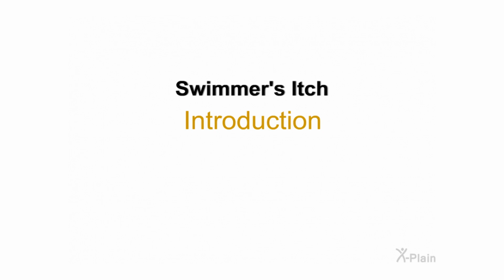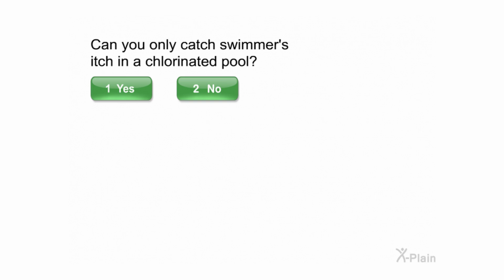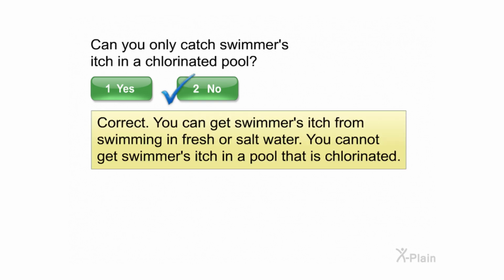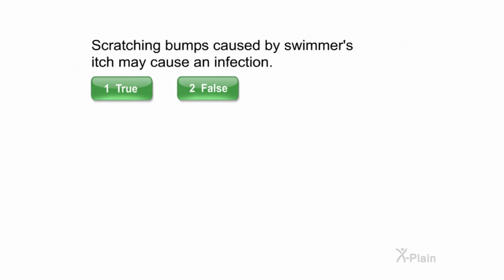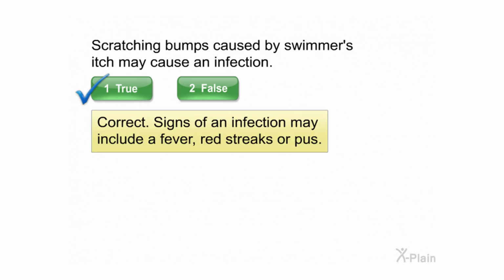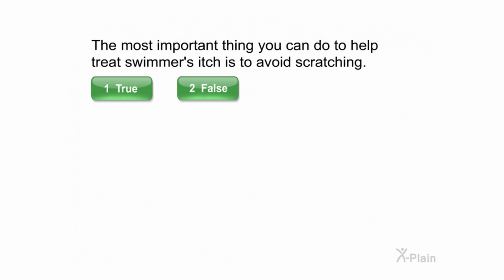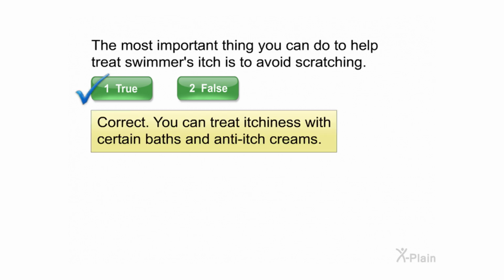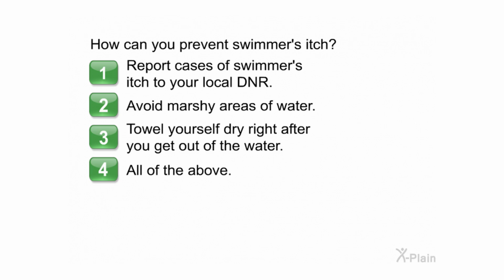Swimmer's Itch - Quiz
This quiz is for the educational video Swimmer's Itch.

id670101 Swimmer's Itch